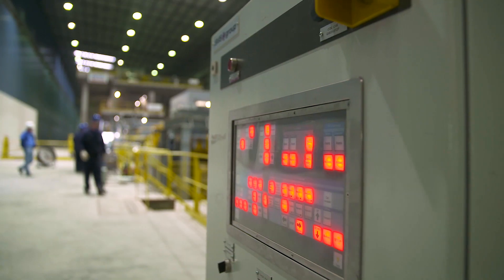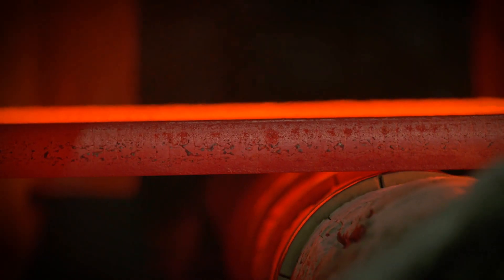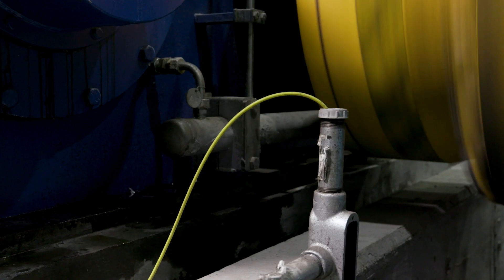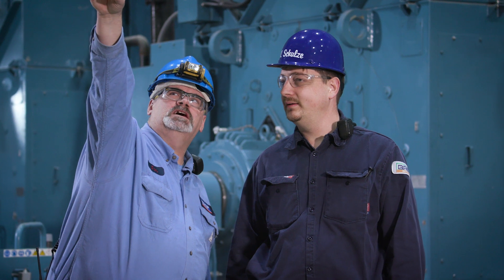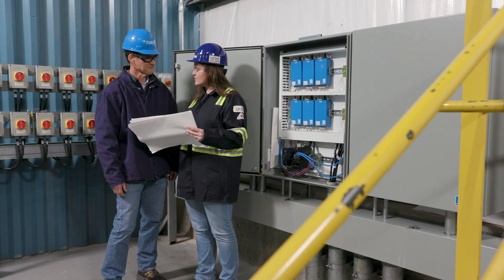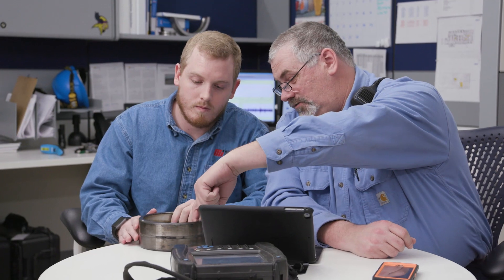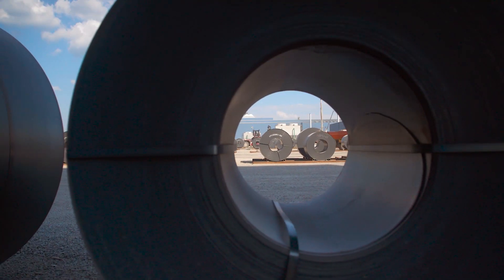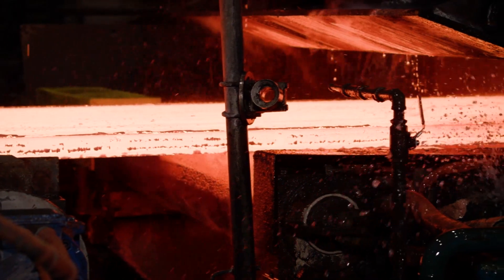Big River Steel: Achieving Best-in-Class Productivity with SKF USA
Big River Steel blends technology and insight for operational excellence. They needed a partner to implement performance-based solutions to keep their rotating equipment running at peak performance. See how SKF® Rotating Equipment Performance helps them optimize machine health and achieve record-breaking productivity.

Find out what SKF Rotating Equipment Performance can do for your operations.

SKF’s mission is to be the undisputed leader in the bearing business. SKF offers solutions around the rotating shaft, including bearings, seals, lubrication, condition monitoring and maintenance services. SKF is represented in more than 130 countries and has around 17,000 distributor locations worldwide.